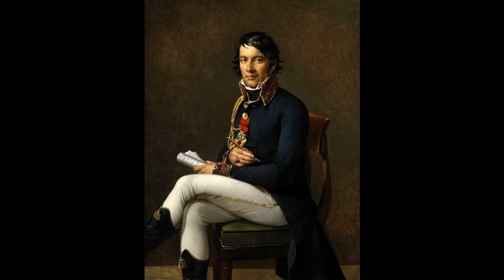The SIG: The Tobruk Insertion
The British have now split into three parts, the SIG and their 80 Commando "POW's" are approaching the Tobruk Main Gate. Can they get inside? Can they get into position in time? What will they do if anything goes wrong?

The Next video will cover the other two groups and the set up to their main operations along with a vital piece of information that the British would loved to have known at the time...